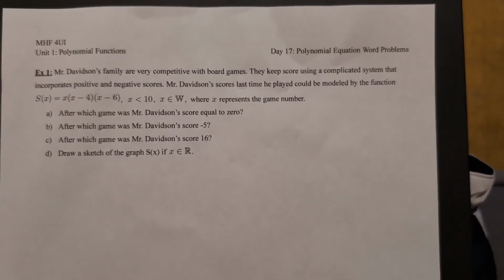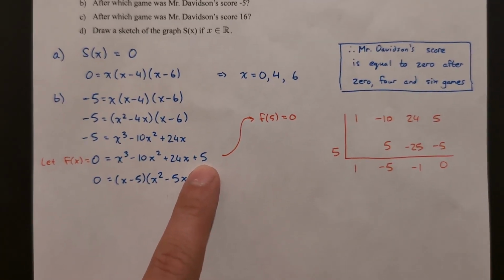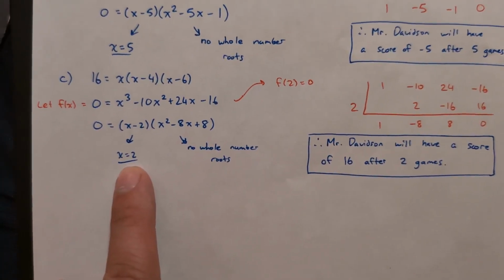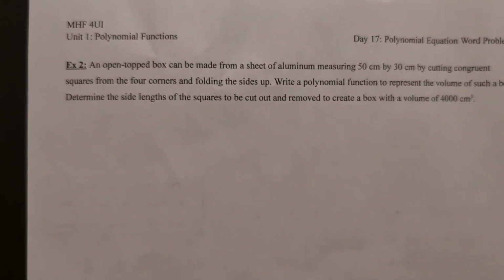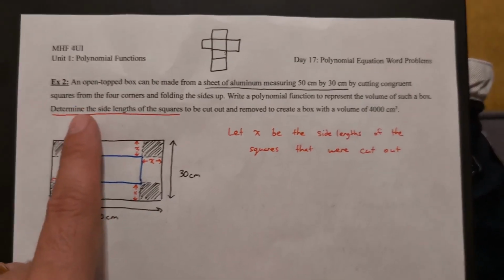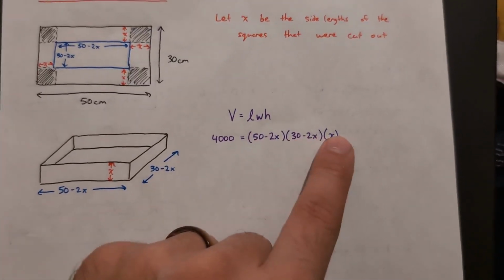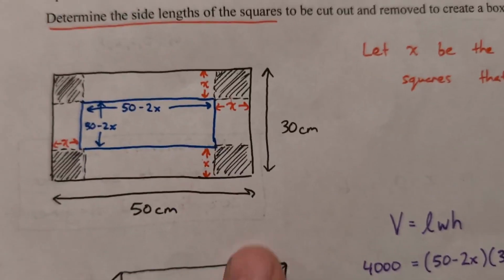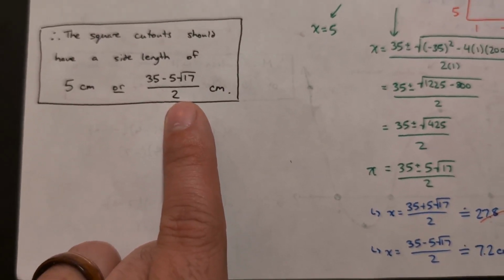Polynomial Function Word Problems